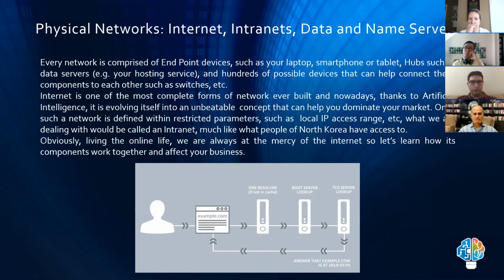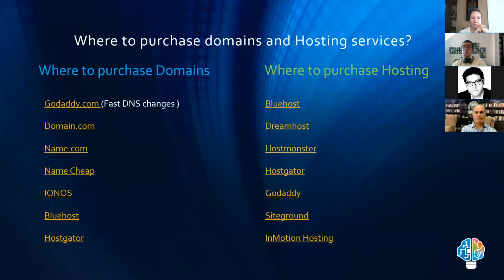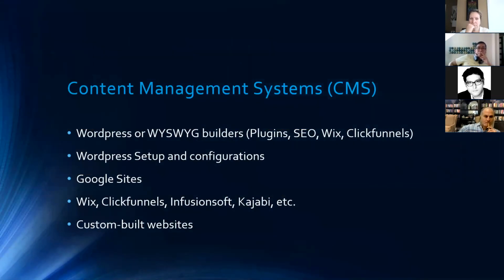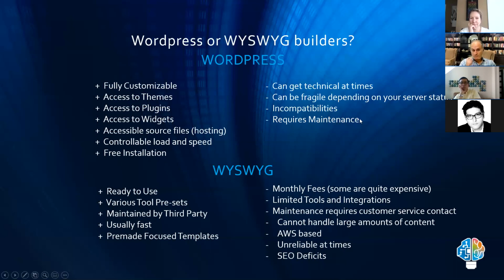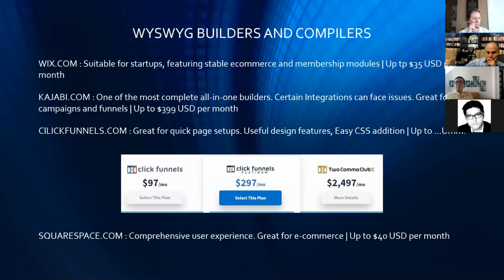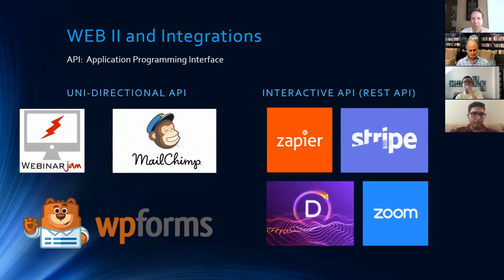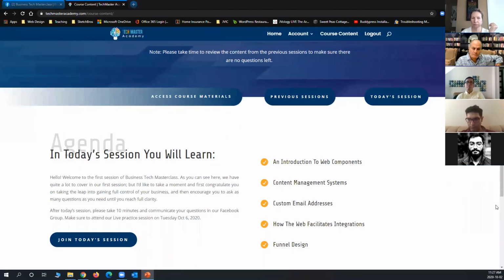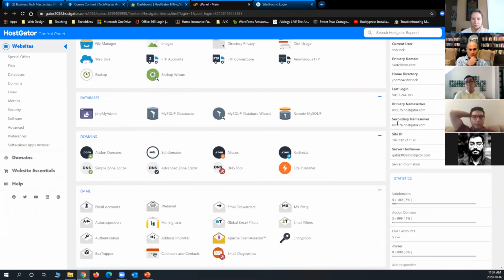Instruction Session 1 Web II Fundamentals